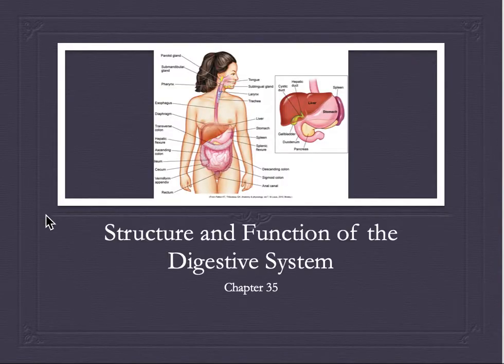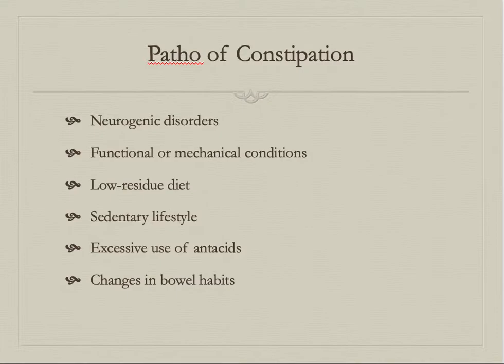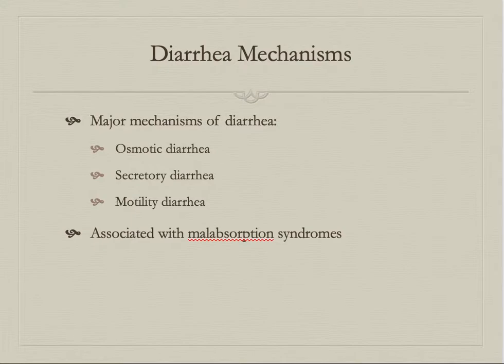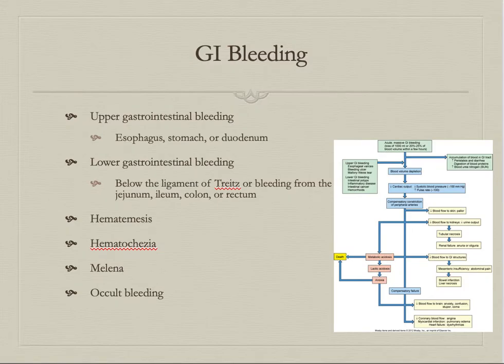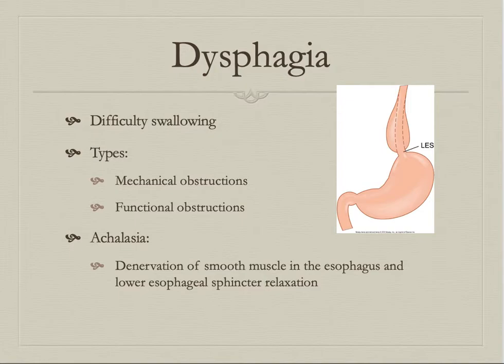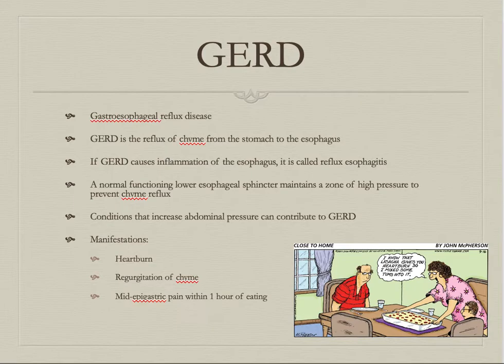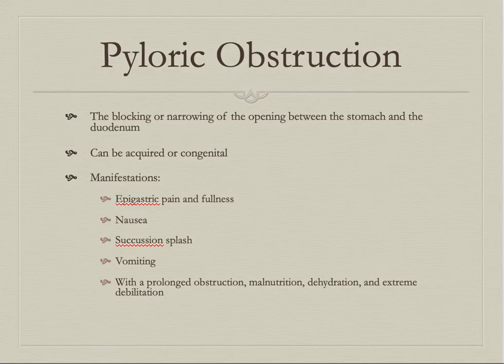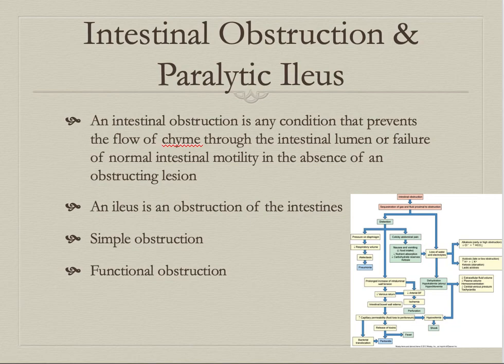GI Patho Part 1